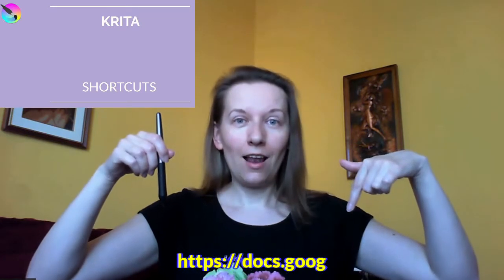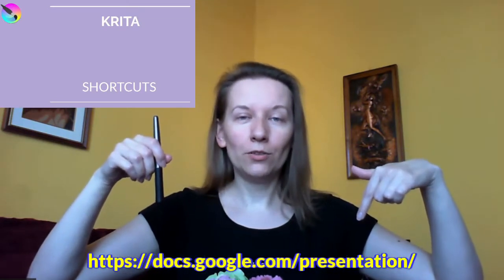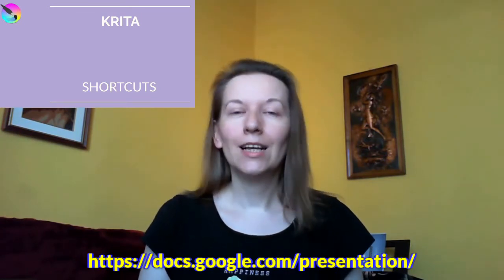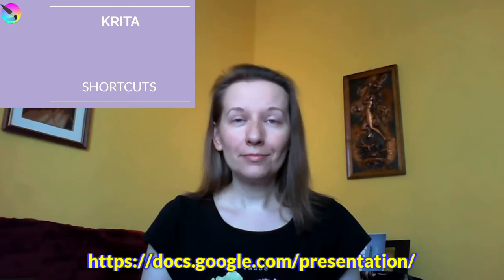How to Save Time with KRITA? 👁‍🗨 SHORTCUTS for absolute BEGINNERS 👀 KRITA#3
In this third video, I am going to deal with some of the basic things you need to know